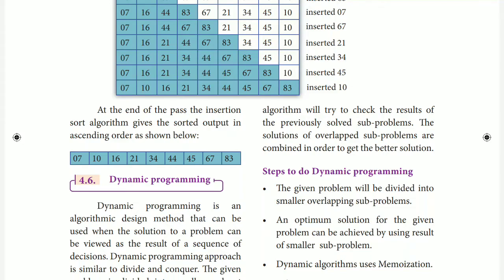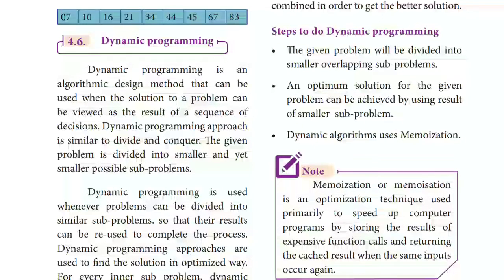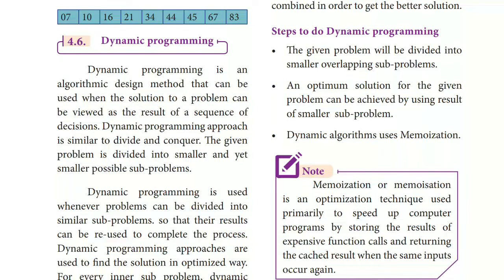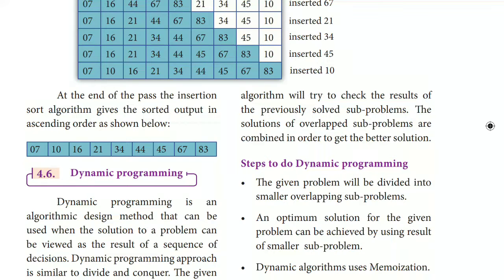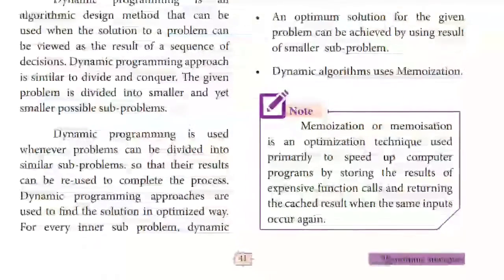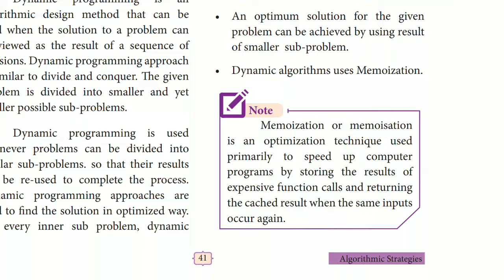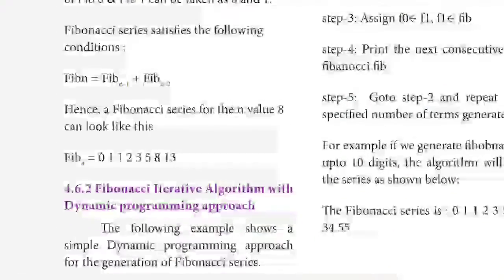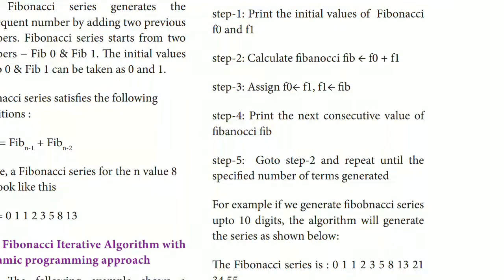12th CS || chap 3 | Dynamic programming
12th computer science
Chap 4 Algorithmic strategy
Topic:
4.6 dynamic programming
Steps to do dynamic programming
Page 41-43